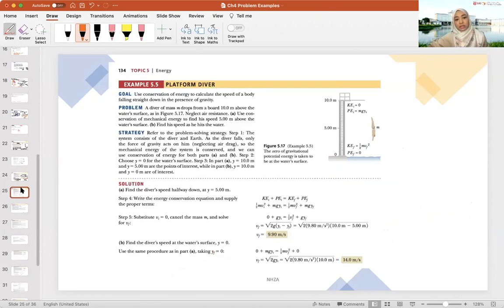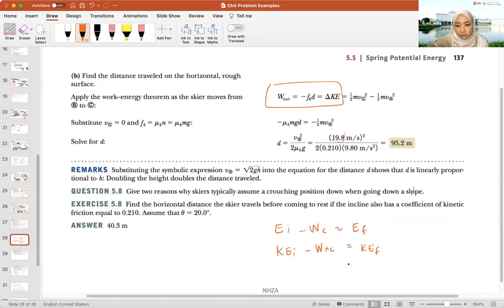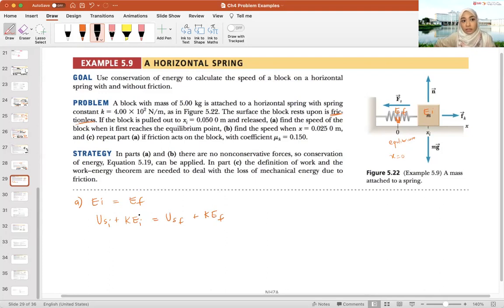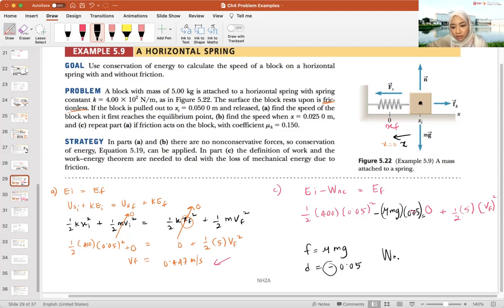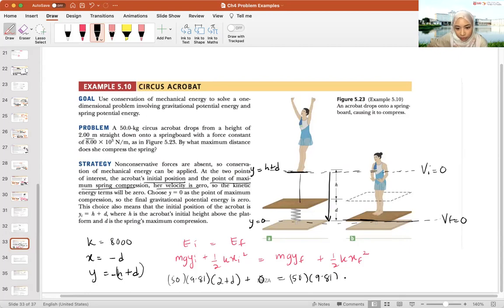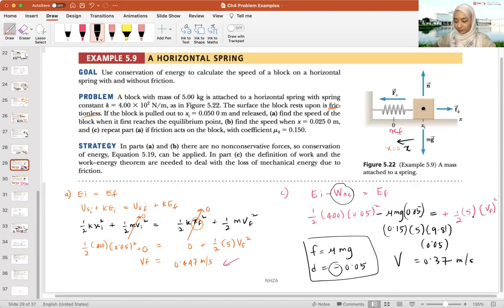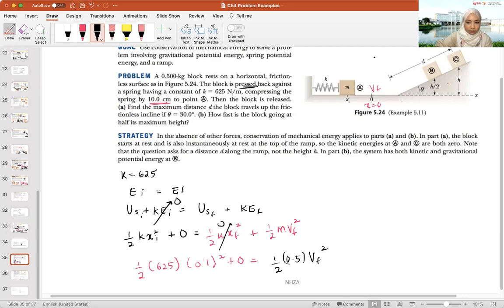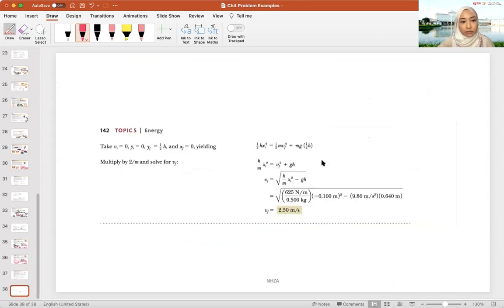Week 9: Chapter 4 Last Part (K19)